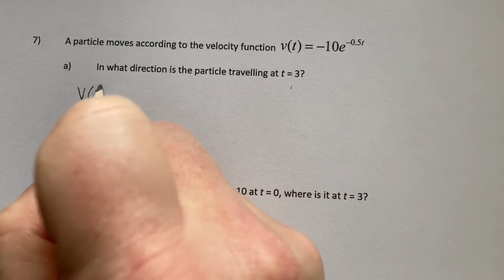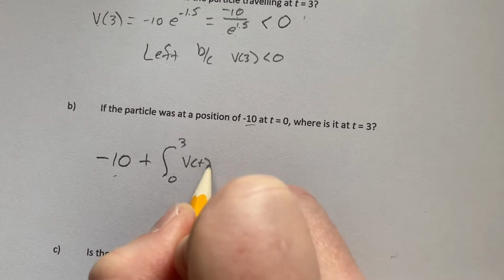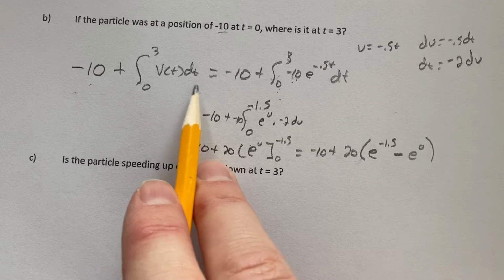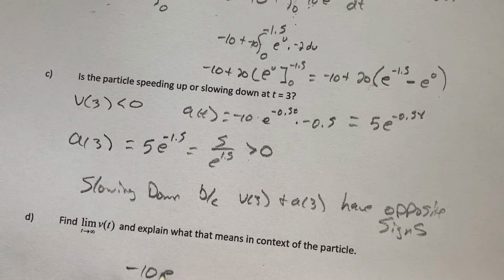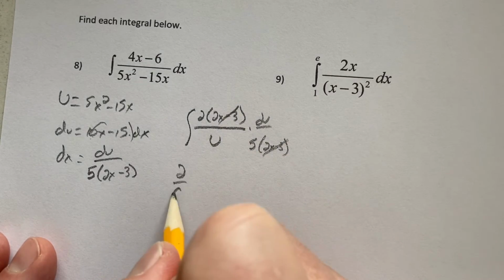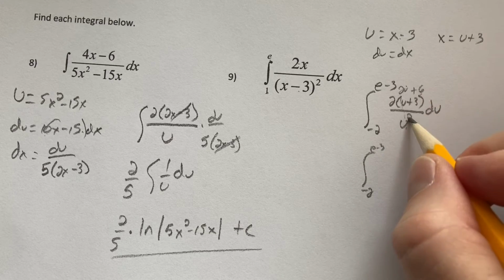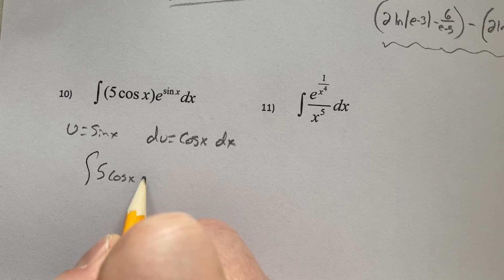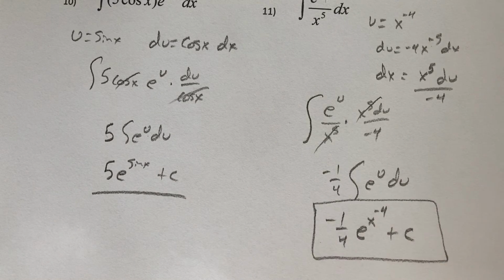Chapter 5-6 Review pages 3-4